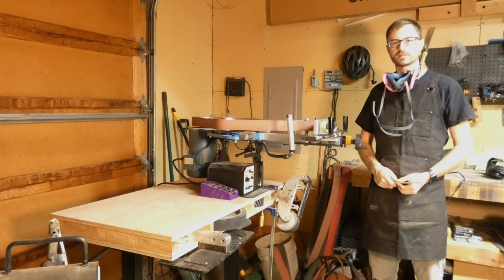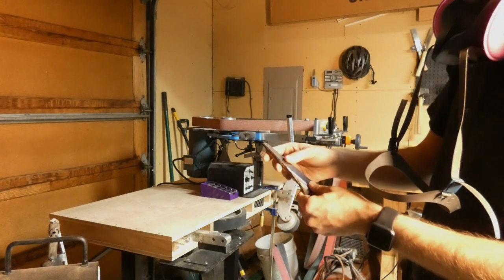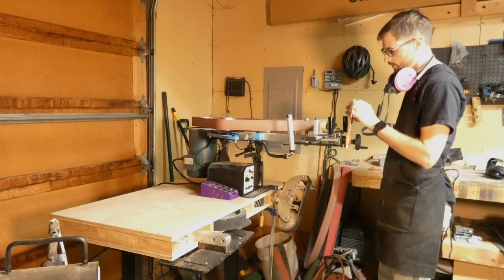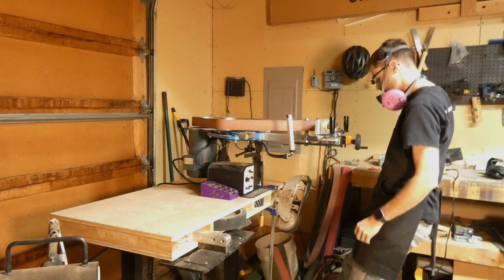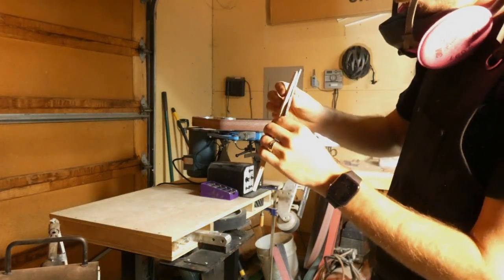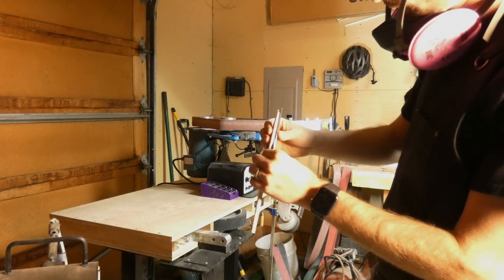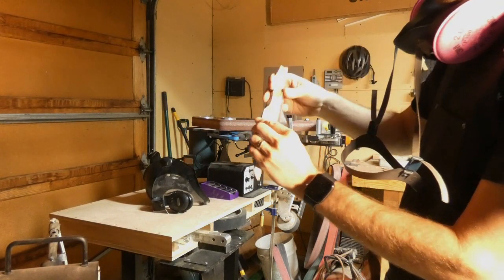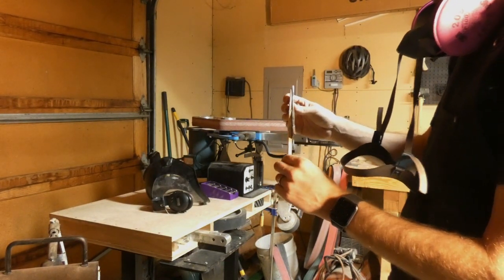Tapering Knife Tangs with a Surface Grinder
How to taper tangs on a Black Fox Knife Works ONE PRO 2x72" belt grinder and SGA attachment.